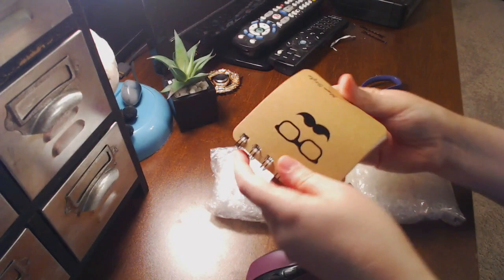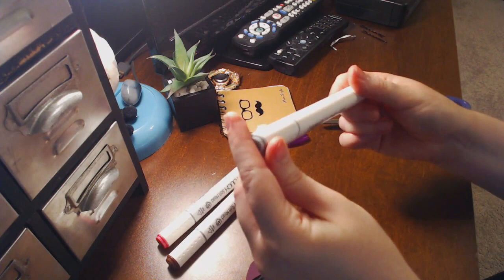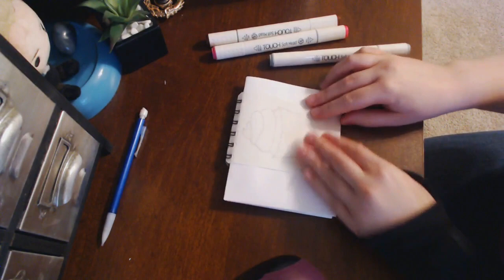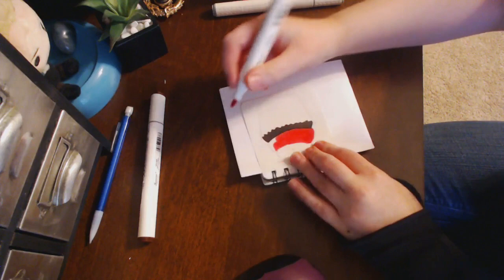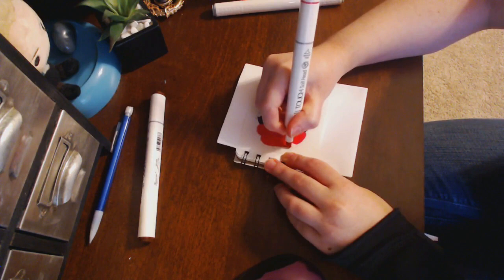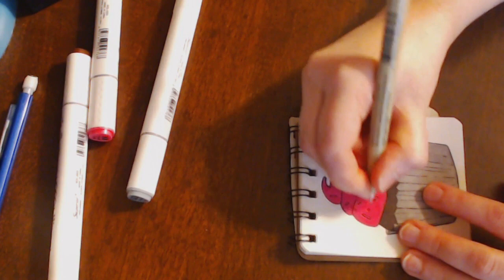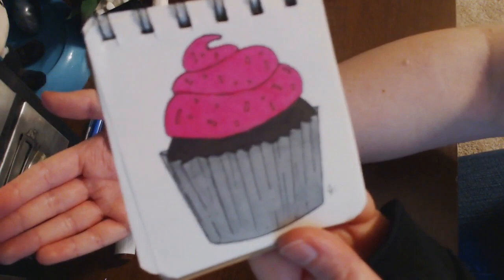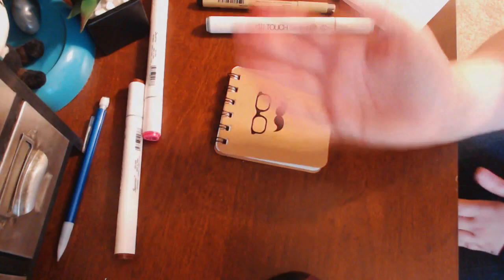Wish App Three Marker Challenge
This was something I've been excited to do since I was browsing Wish one day and saw a seller on Wish selling markers and giving the option to get three random colors.

Amazon Wishlist